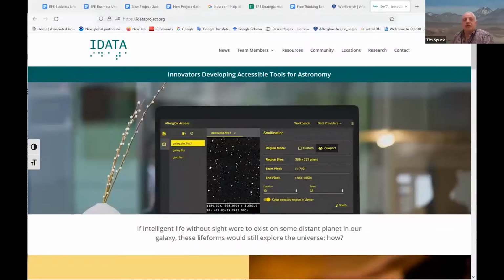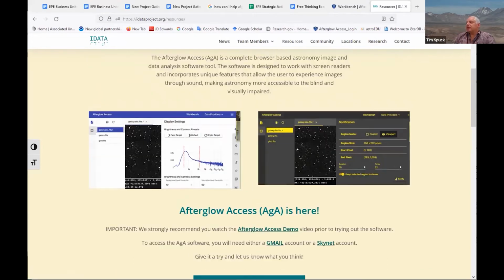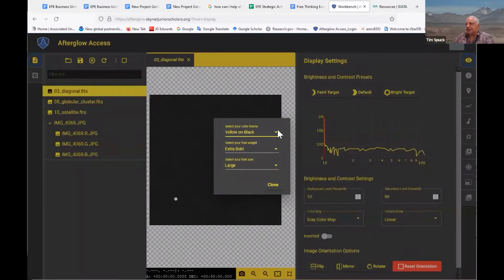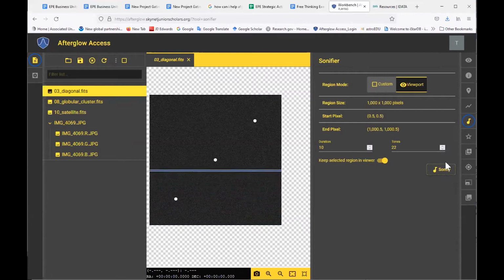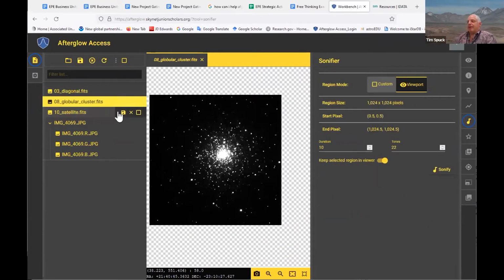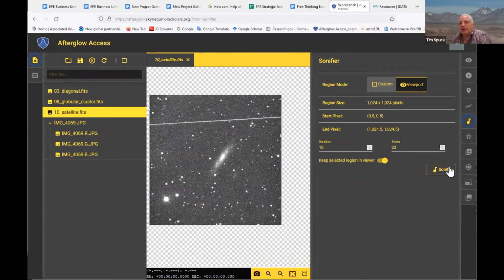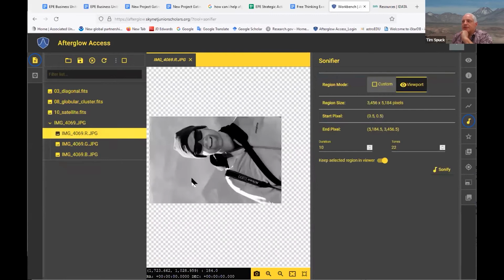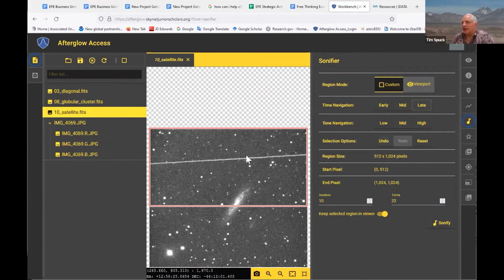Session 9 - Tim Spuck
IDATA and Afterglow Access Software